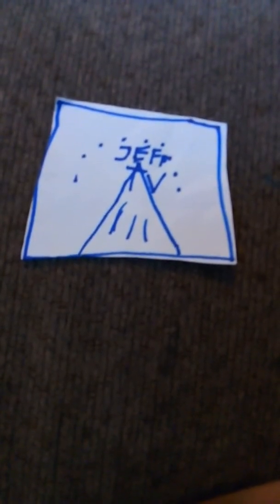Jeff 171 Rants on Yo Gabba Gabba/Grounded